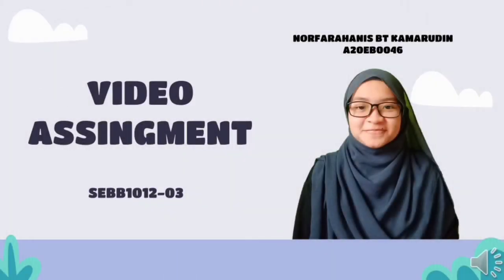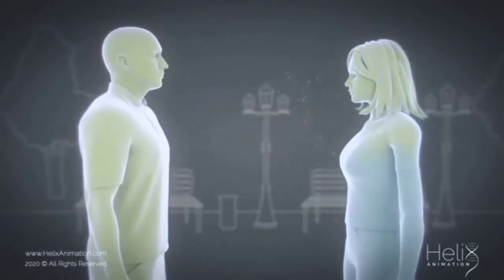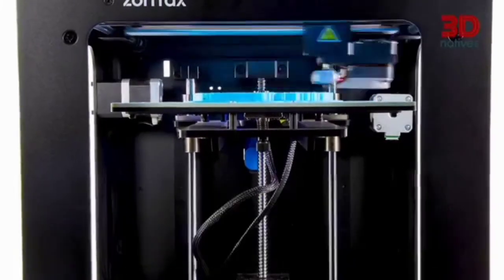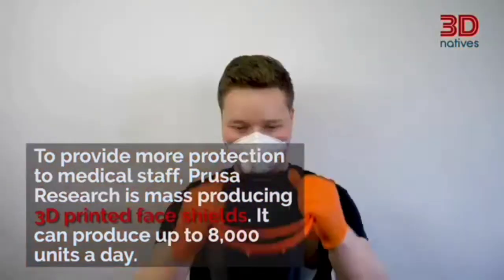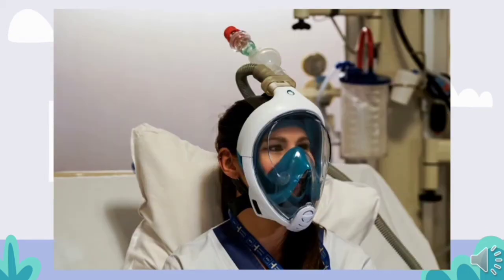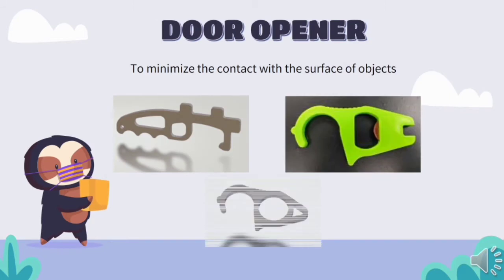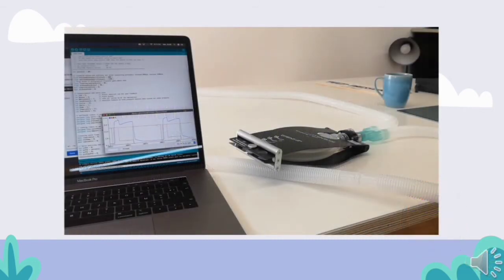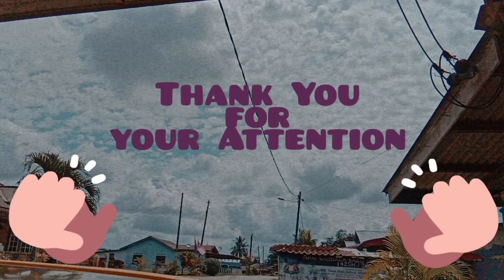Assignment Video 2 - SEBB1012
Summary on the Distinguished Lecture #4 by Prof. Jean-Marc Linares